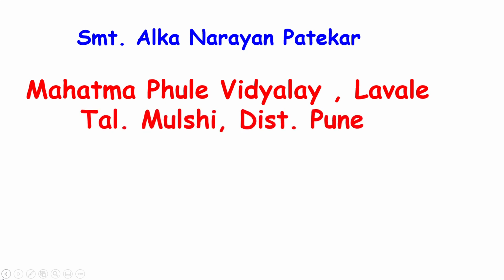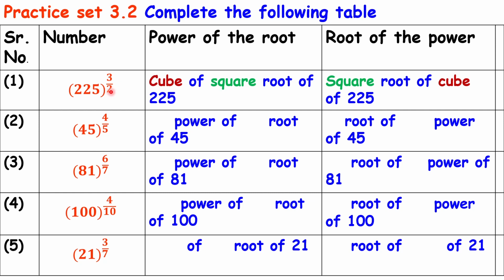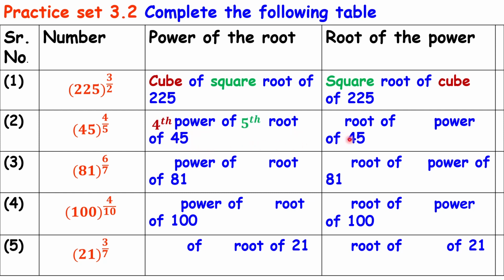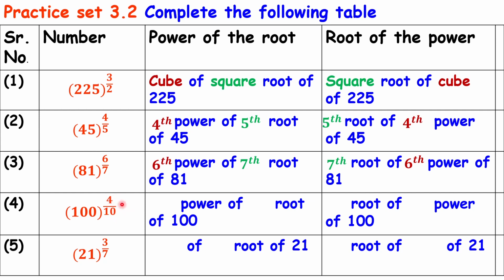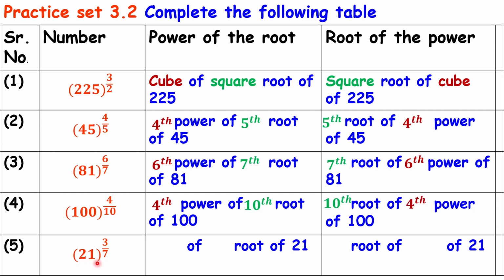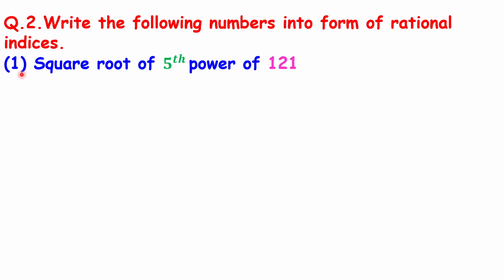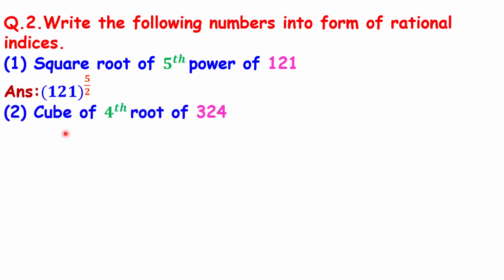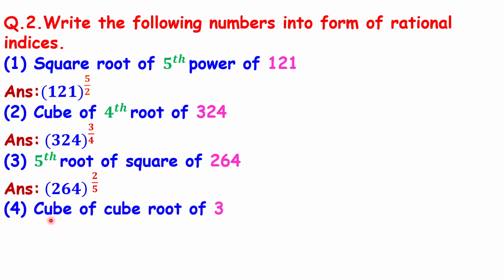Indices and cube roots | Practice Set 3.2 | lecture 3